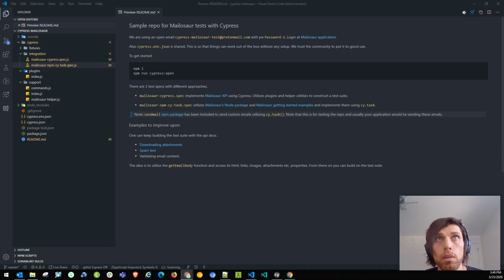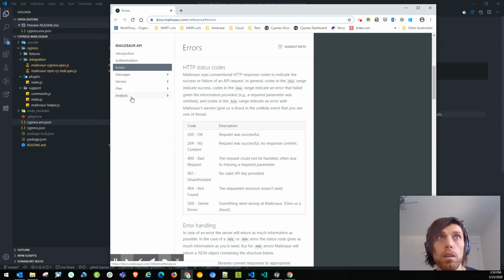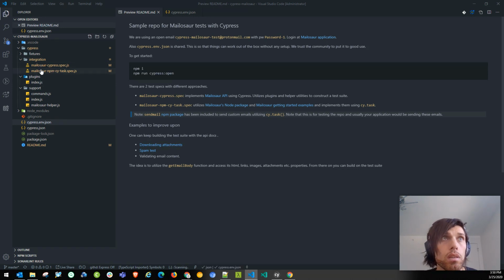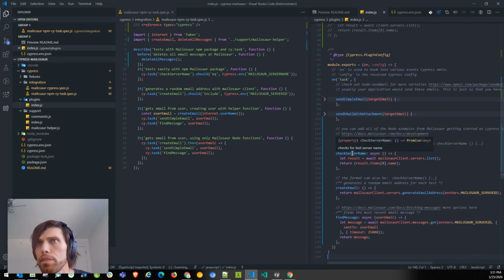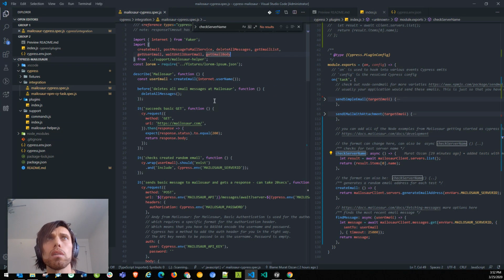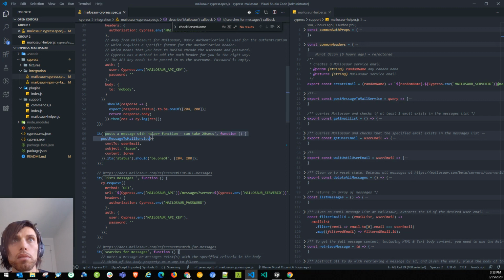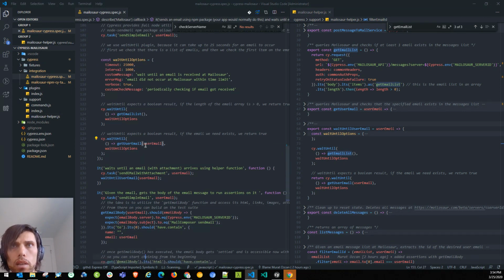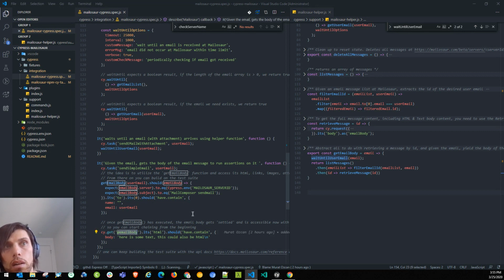Cypress with Mailosaur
Mailosaur with Cypress